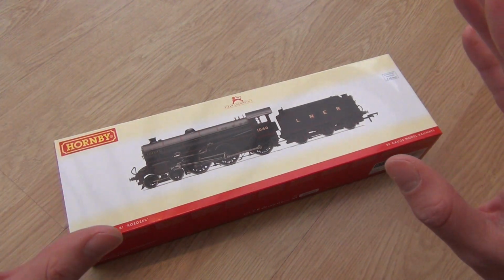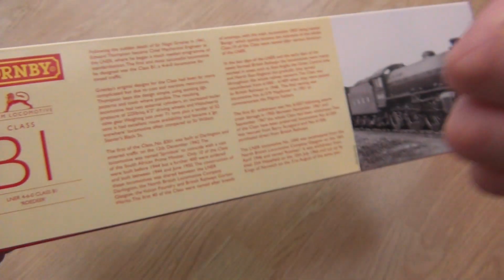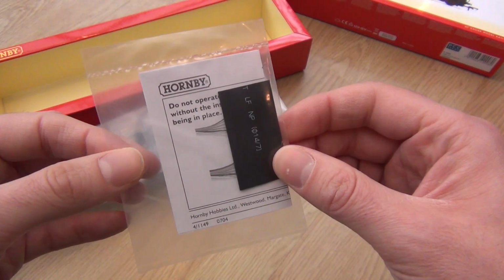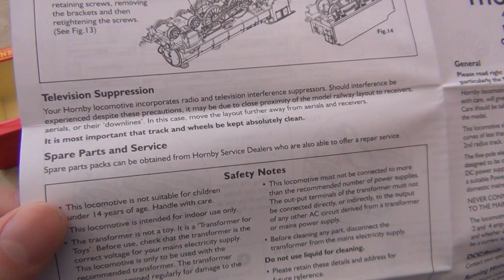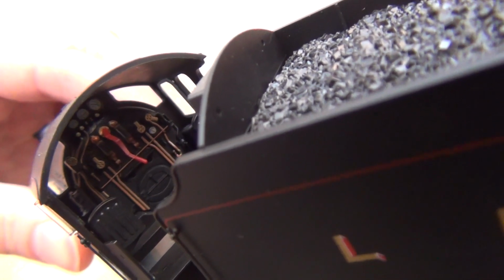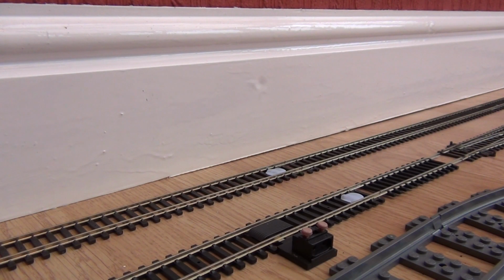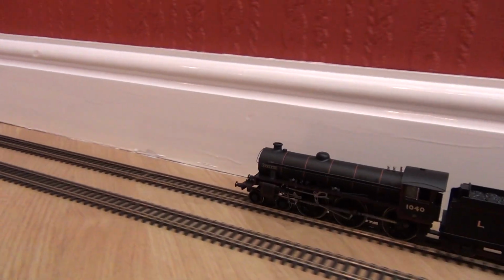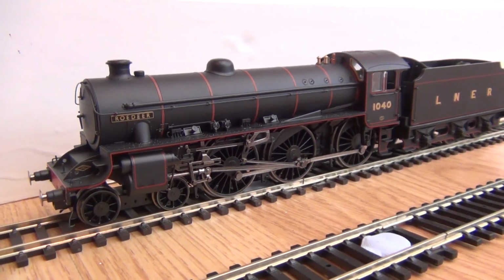Opening the Thompson B1 by Hornby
Quite possibly the best 'OO' gauge steam locomotive Hornby have produced to date.  Watch the video from start to finish to see why. Enjoy!